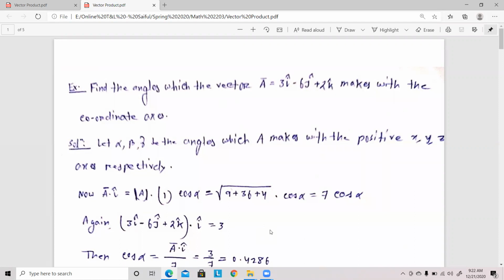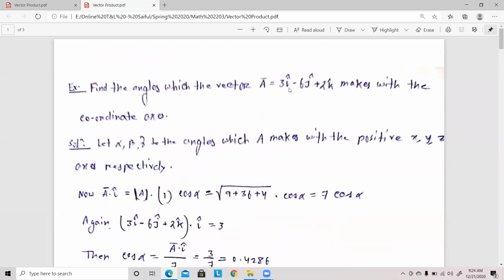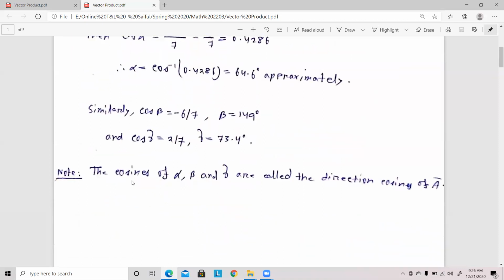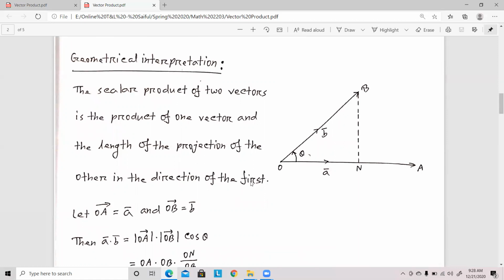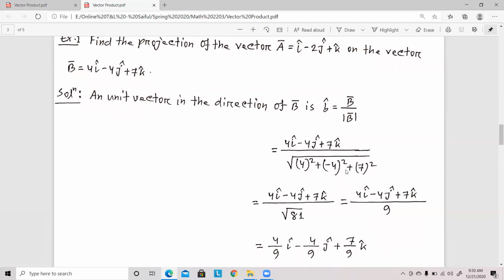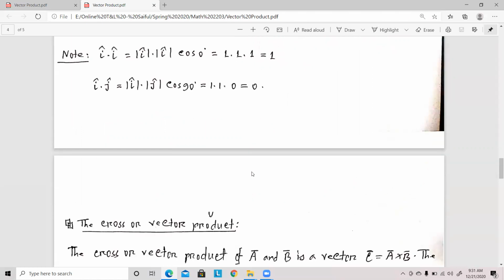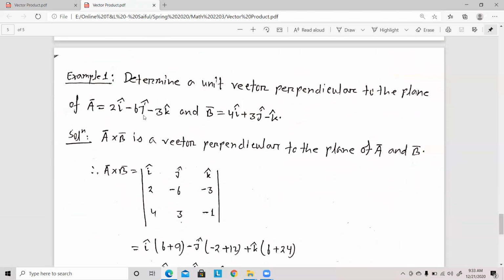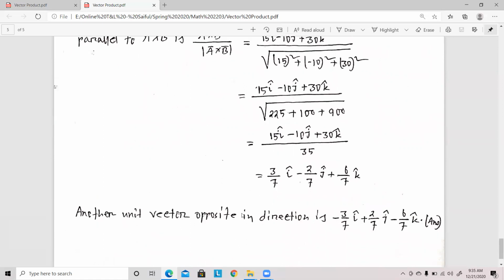01 Chapter: Vector (Vector Product)